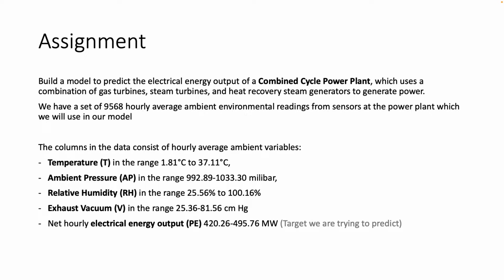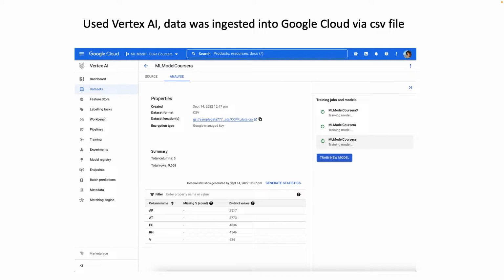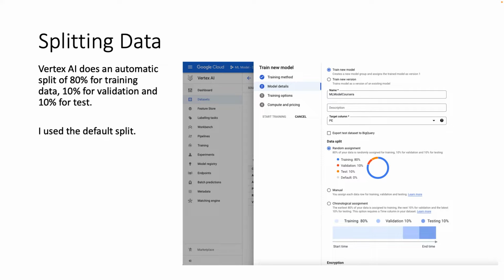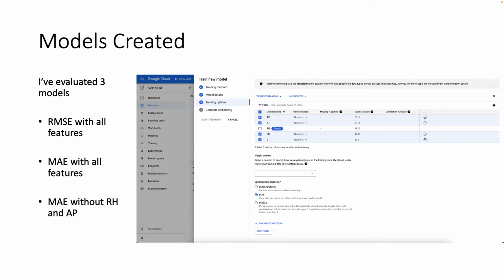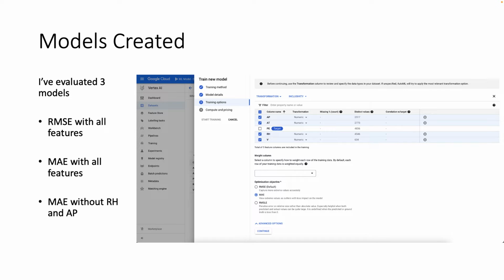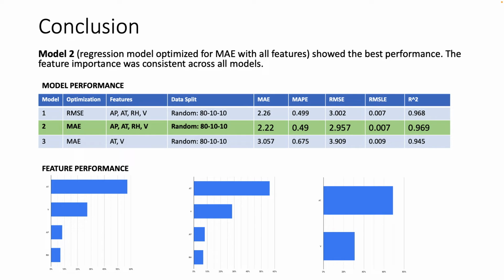MLModel to Predict the energy output of a combined cycle power plant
Final Assignment for the ML Foundations for Product Managers course on Coursera and Duke University